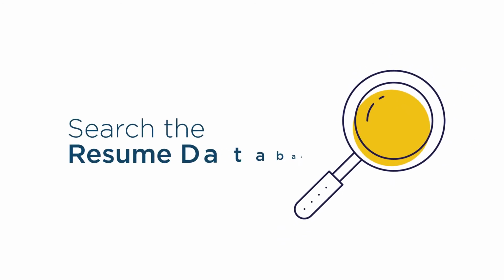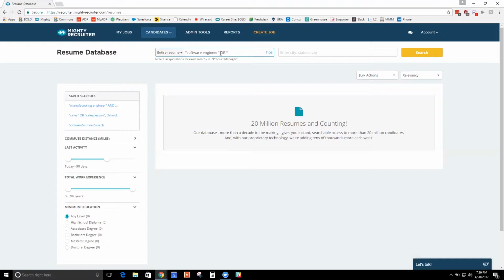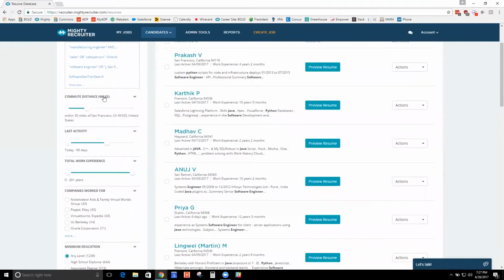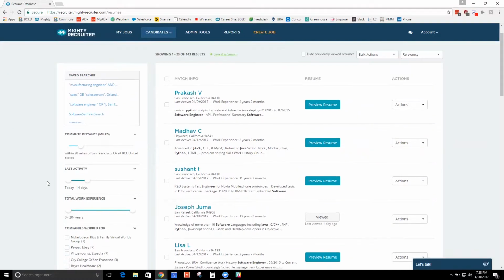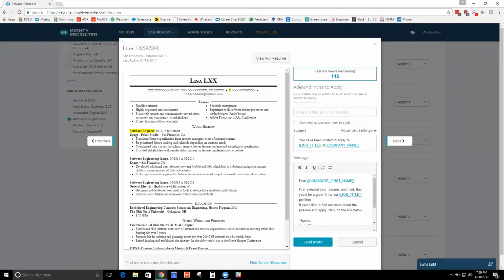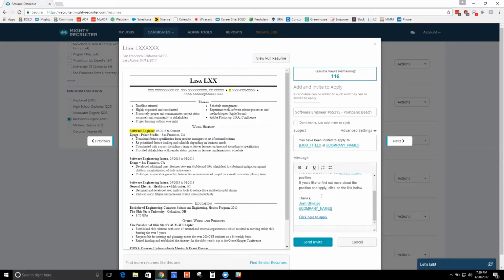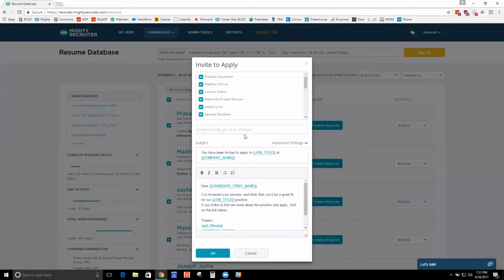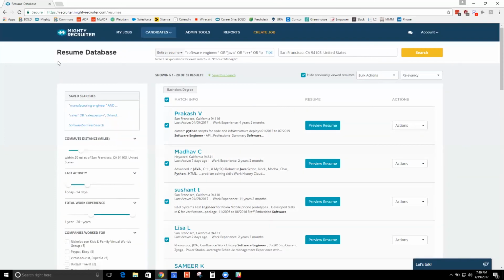How to search the Resume Database on MightyRecruiter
Go ahead and take a look at our Resume Database! This is a great way to do proactive sourcing and potentially find your perfect candidate, based on the searches you perform on our Resume Database, with more than 21 million resumes available at your fingertips.

Make your recruiting job easier and better with MightyRecruiter! Create your job posting today